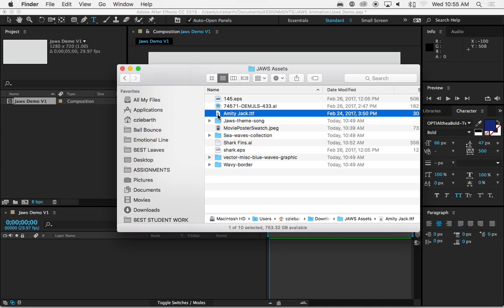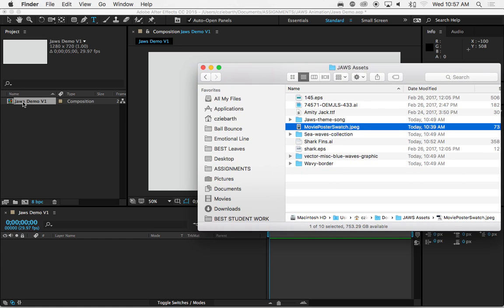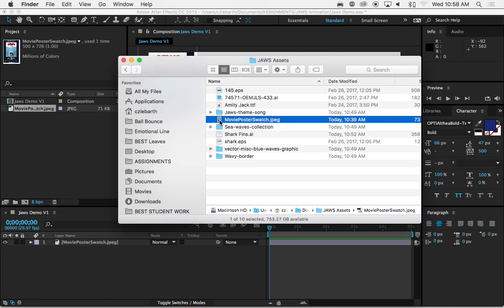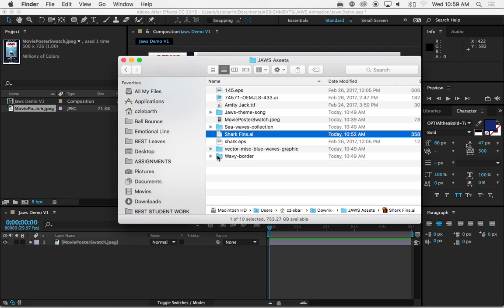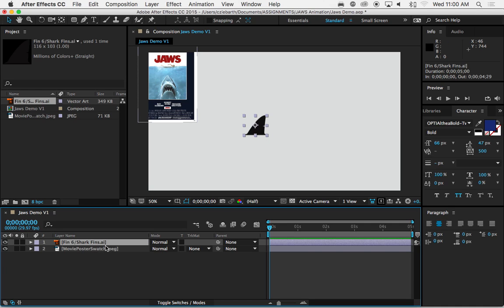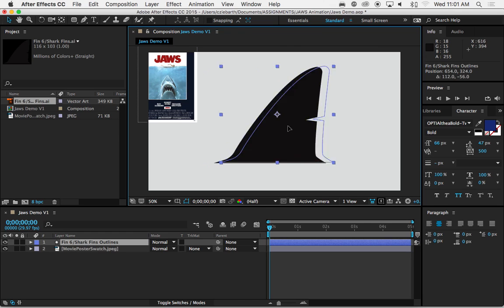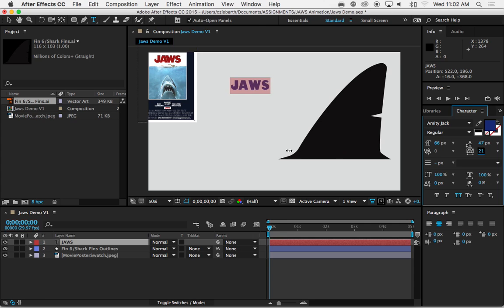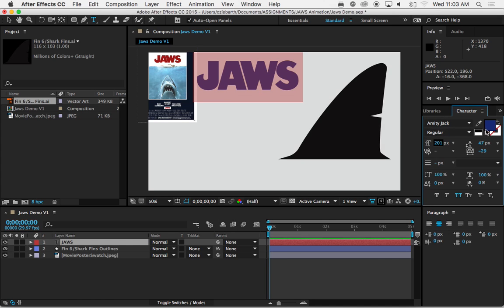Using Jaws Assets in After Effects